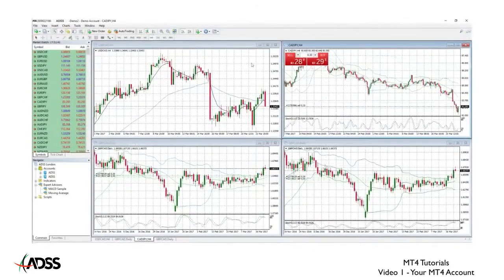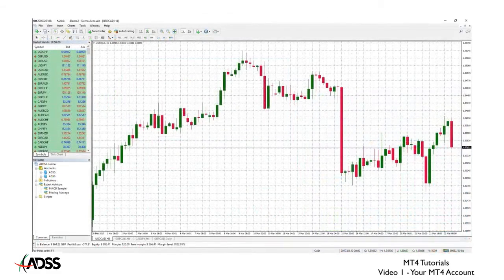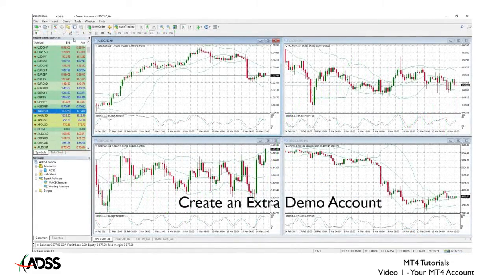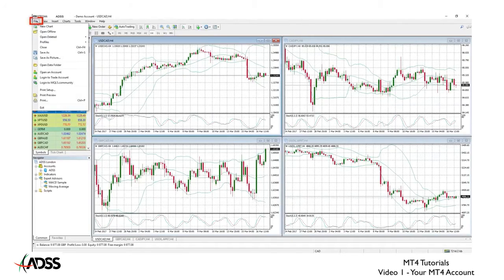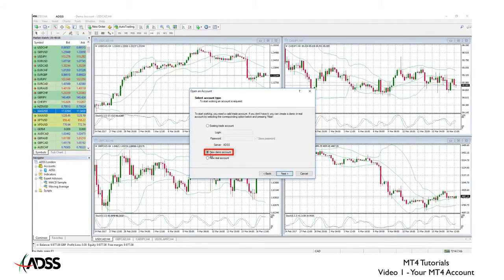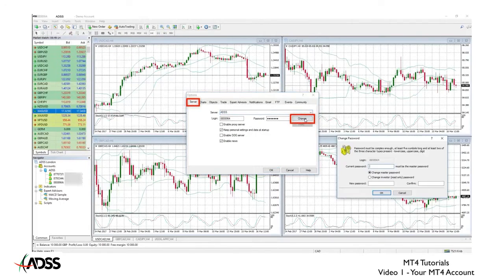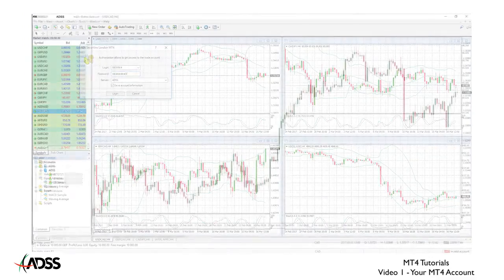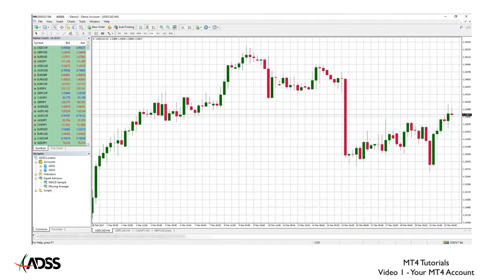A beginner's guide to MT4 trading, with ADSS: Video 1- Your MT4 account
An introduction to using MT4. Learn how to open live and demo accounts in this tutorial from ADSS - the award-winning online broker.